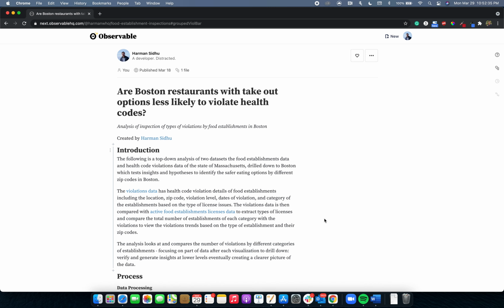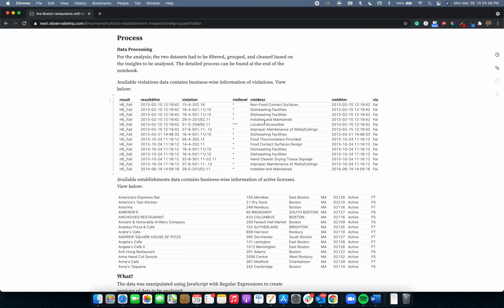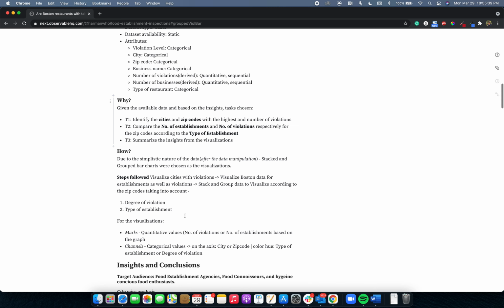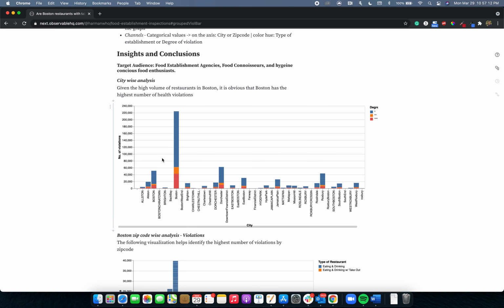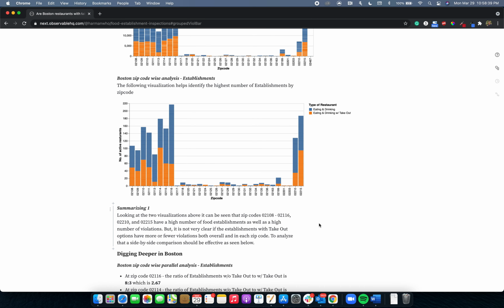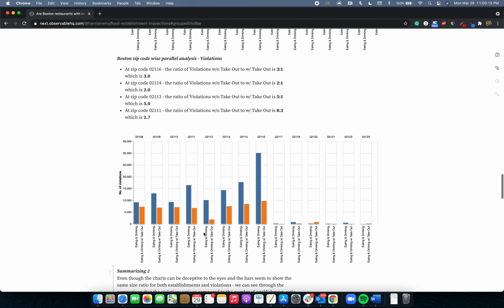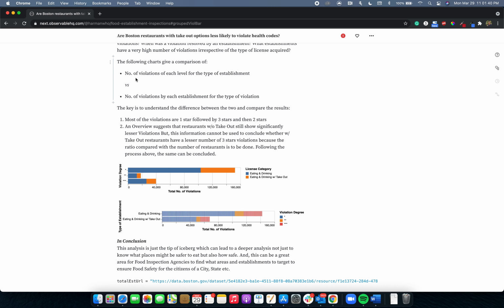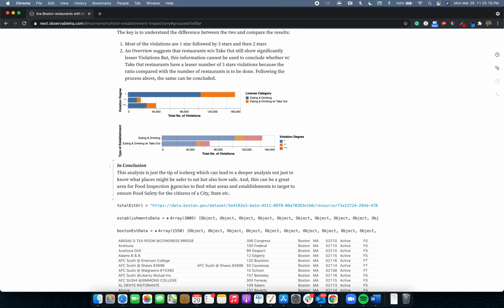Are Boston restaurants with take out options less likely to violate health codes?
The following is a top-down analysis of two datasets the food establishments data and health code violations data of the state of Massachusetts, drilled down to Boston which tests insights and hypotheses to identify the safer eating options by different zip codes in Boston.